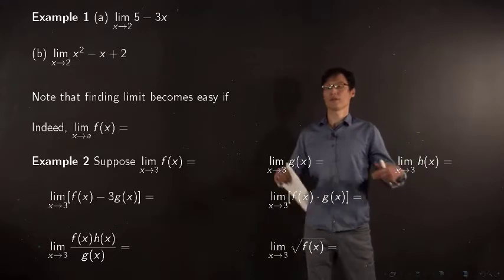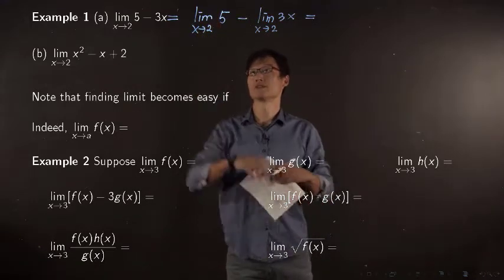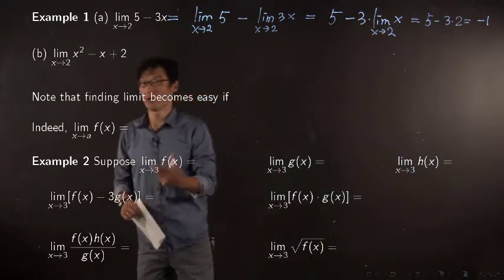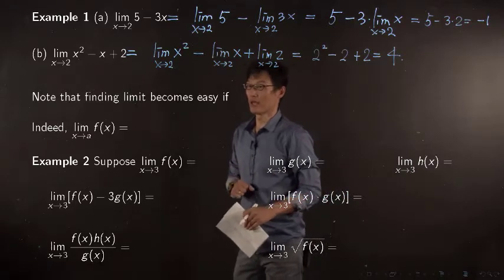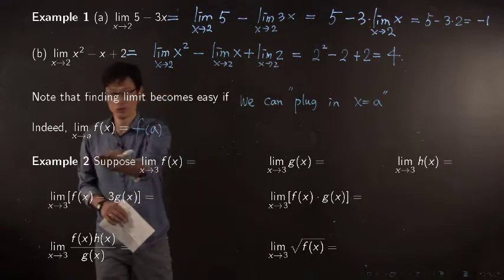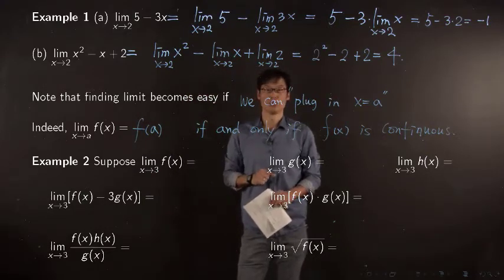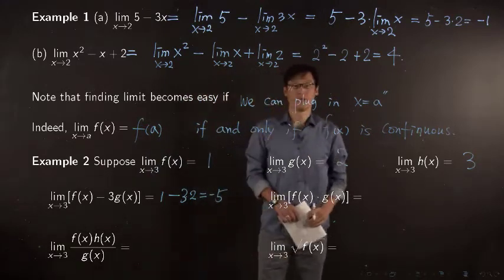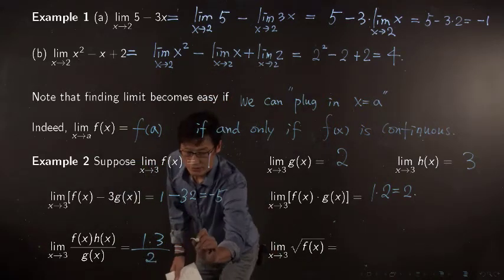limit 2 section 2 3